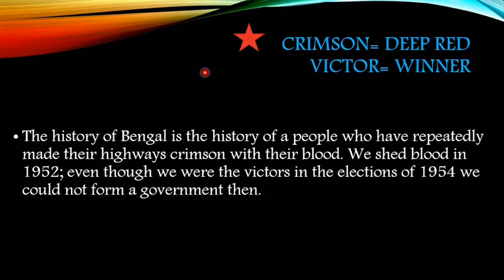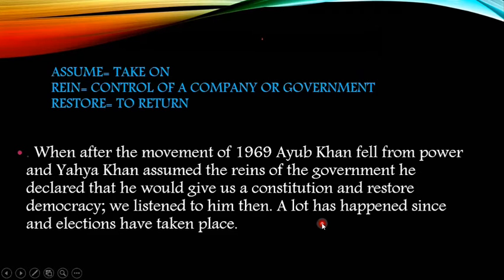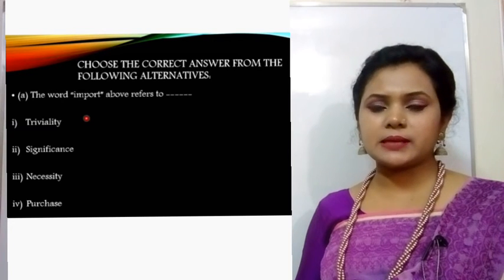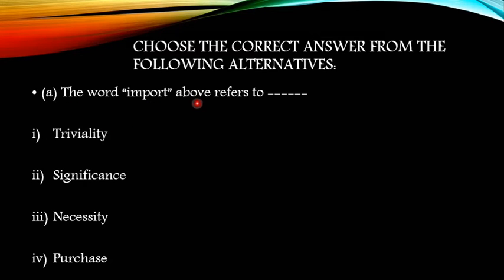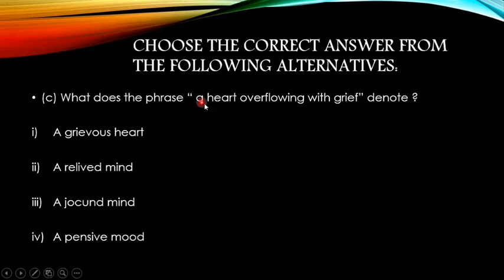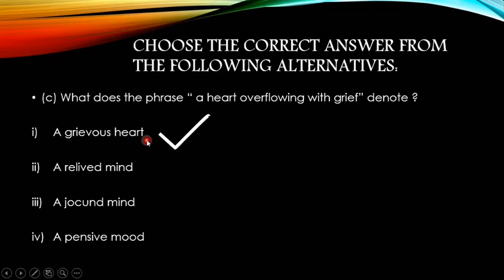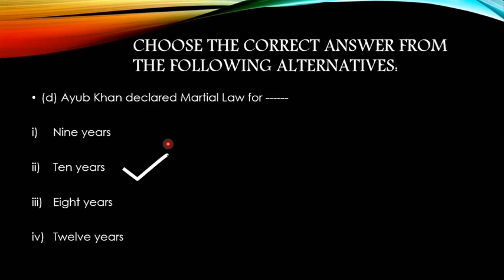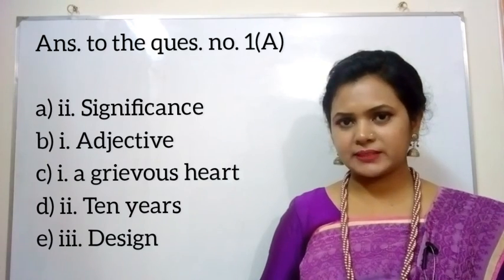MCQ class for Xll EV by Nusrat Alam